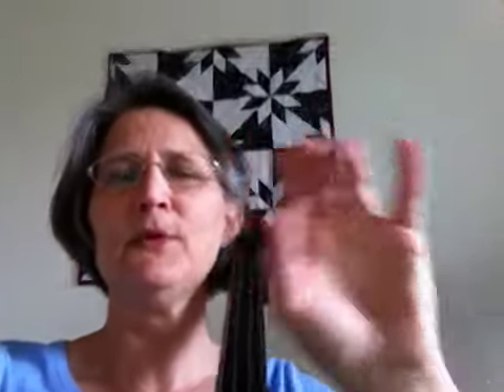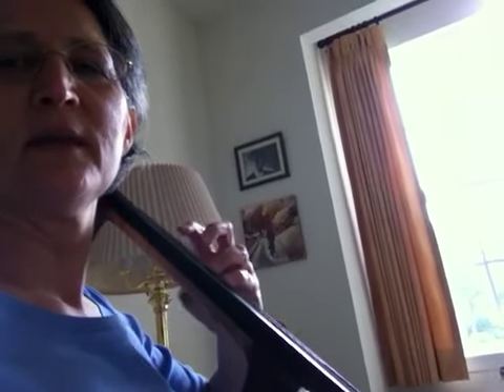Learning the Cello - relaxing the left hand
Addressing the possible problems that could cause a tight left hand while playing cello. When you are trying to make a C curve, the thumb needs to be bent slightly. If you let the tip of your thumb touch the back of the cello neck rather than further away from the tip, this is what prevents squeezing.
For more help with learning the cello, visit my educational (and no ads!)